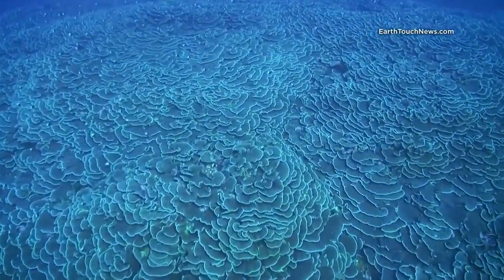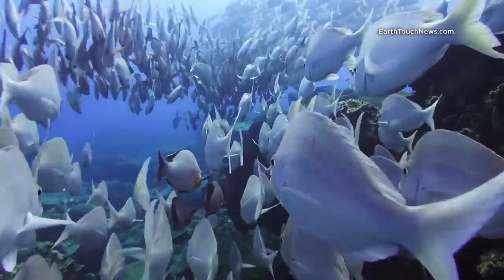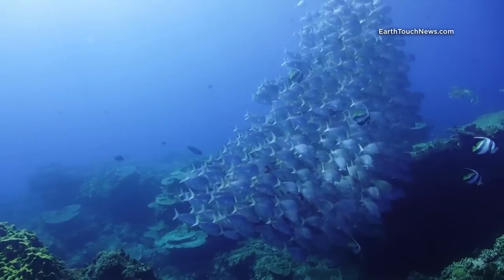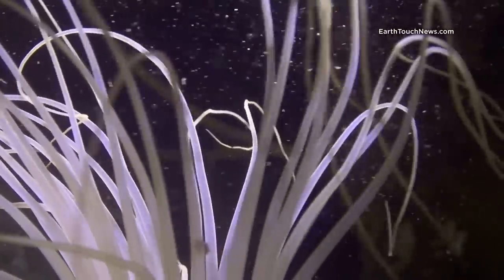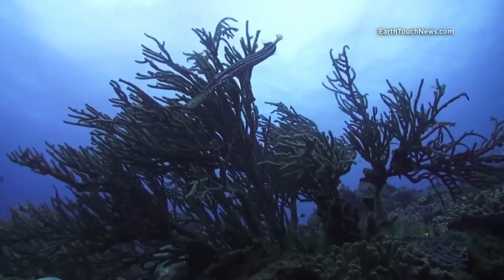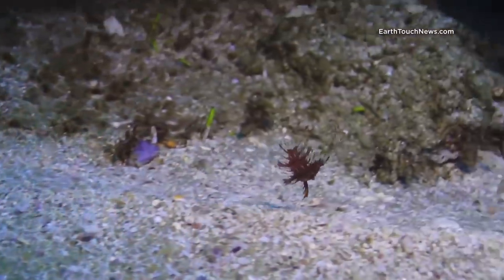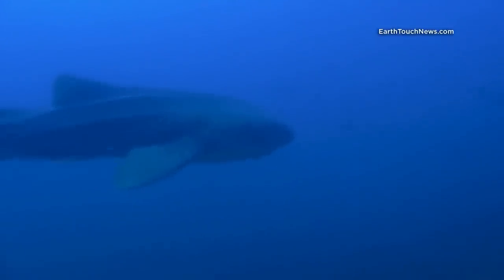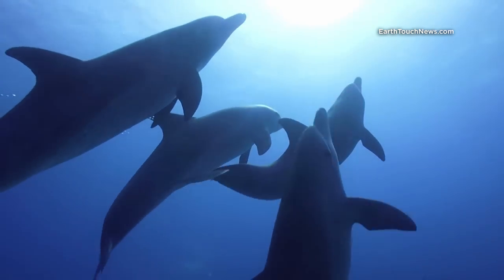Playful dolphins and a zebra shark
From the big (think playful bottlenose dolphins and a cruising leopard – or zebra – shark) to the small (like the tiny seaweed goby and juvenile dragon wrasse), we’re treated to a whole host of unusual encounters in this dive off South Africa's Sodwana Bay!